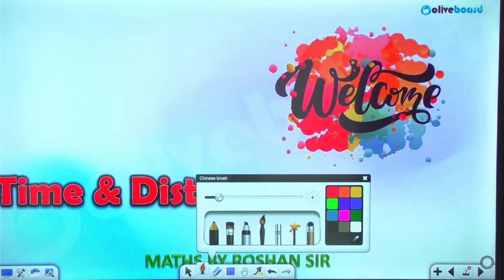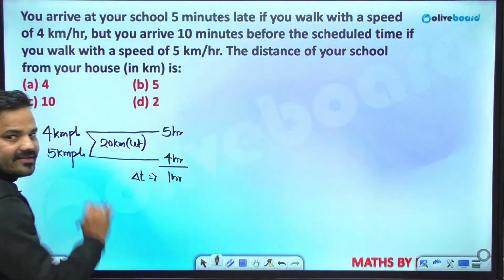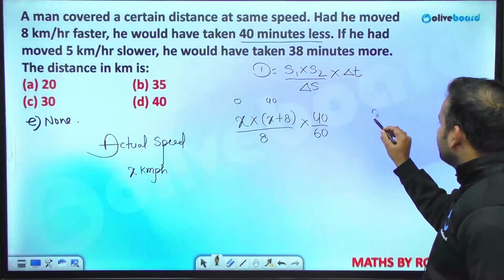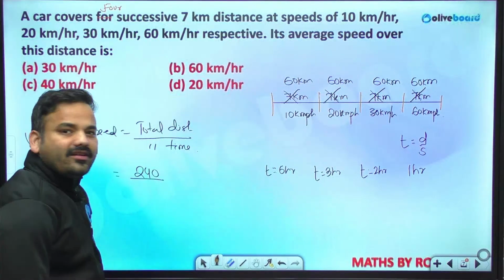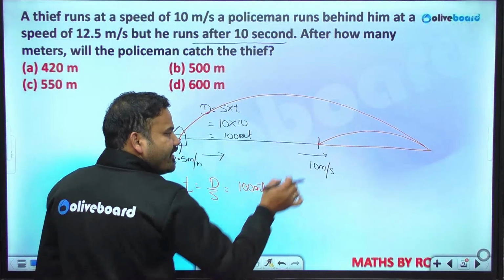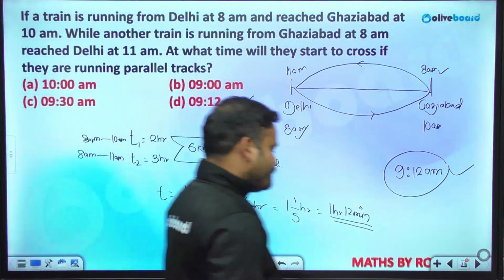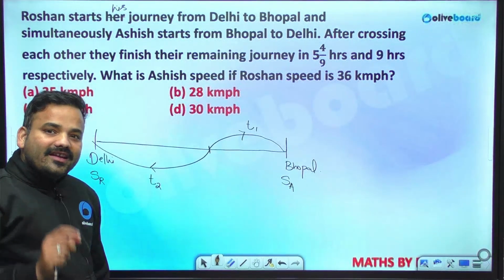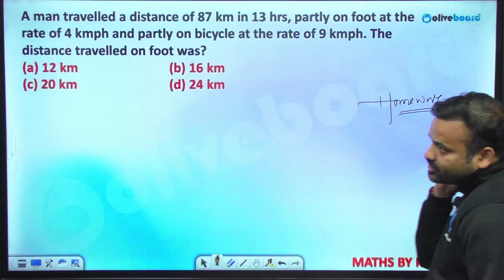Mission RBI Grade B 2024 | Quant | Time Speed Distance For RBI Grade B 2024 | By Roshan Sir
📌Time and Work For RBI Grade B 2024 | RBI GRADE B 2024 Quant | Time & Work For RBI Grade B 2024 | By Roshan Sir.